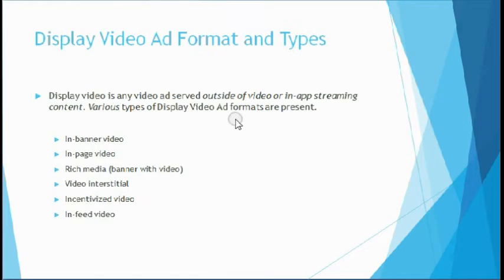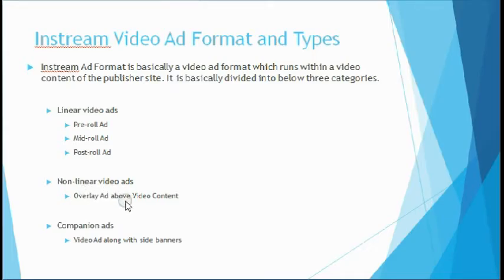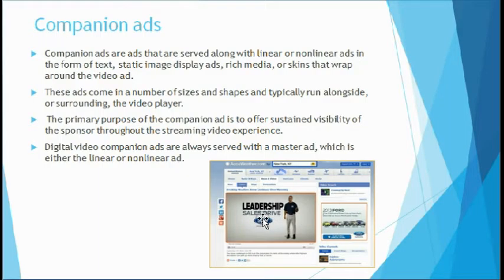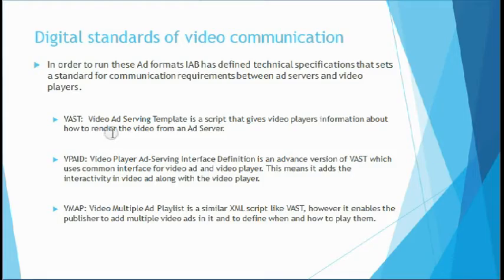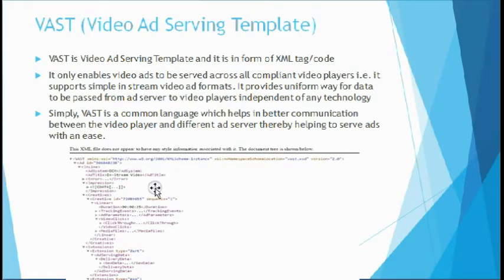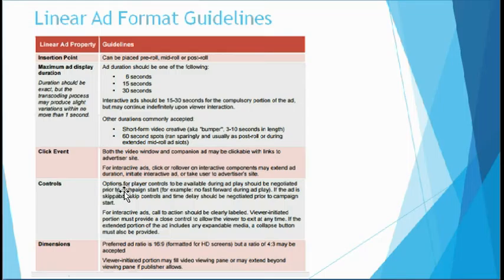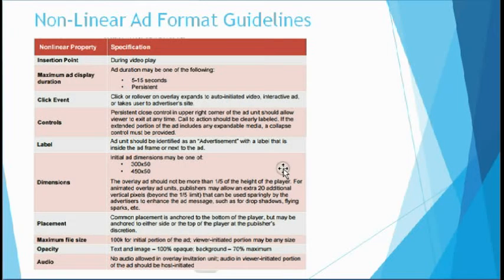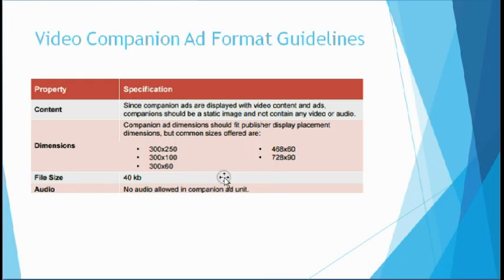In-Stream Ad Format (Digital Video Advertising)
This video is about Video In-stream Ad Format, It's Types, Specifications and Guidelines.Questions and Feedback are welcome